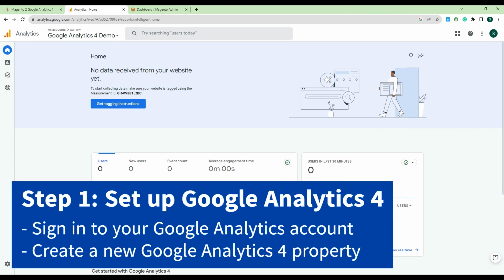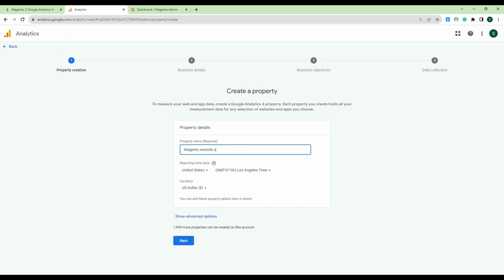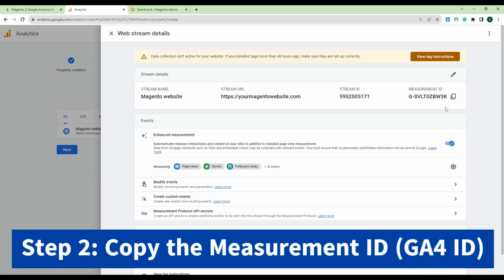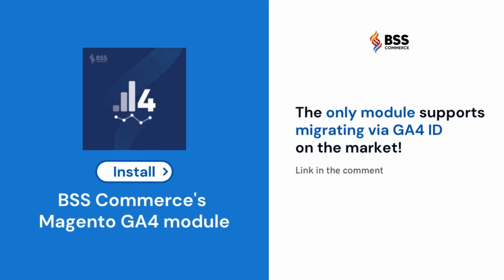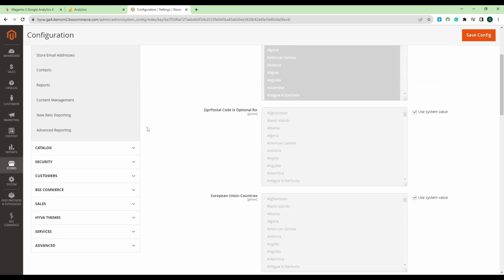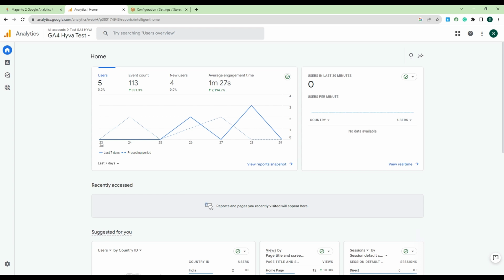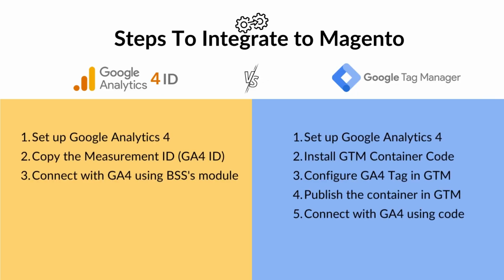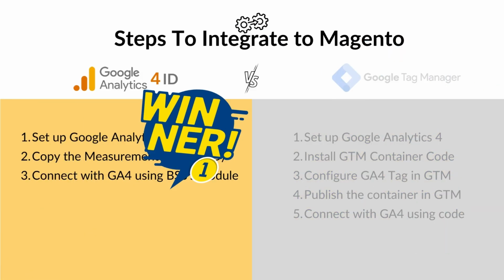Best way to integrate Google Analytics 4 into Magento stores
This is a tutorial video to help you easily integrate Google Analytics 4 into your Magento store via GA4 ID.

Including 2 parts:
00:00 How to integrate via GA4 ID
02:09 GA4 ID vs. GTM

Google Analytics 4 allows you to track advanced eCommerce events for better insights and marketing performance. However, manually setting up the tool is quite challenging, and there are high chances of error.

Using our module, you can easily take advantage of GA4 without having to go through any technical integration process.